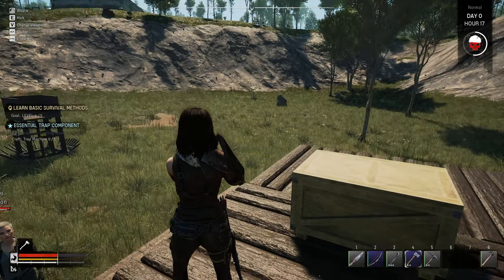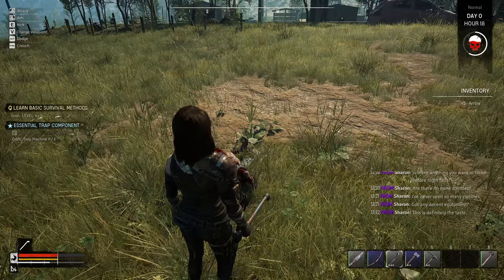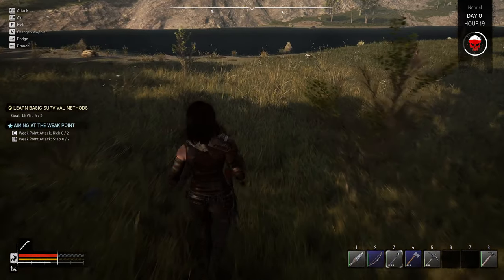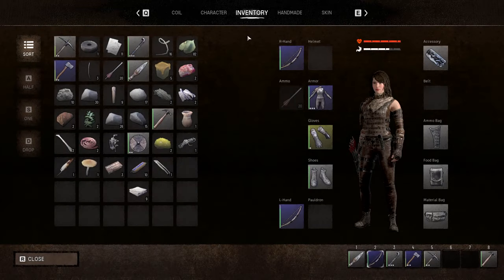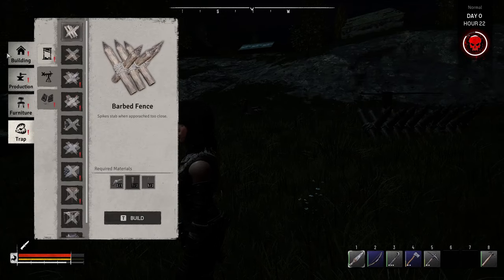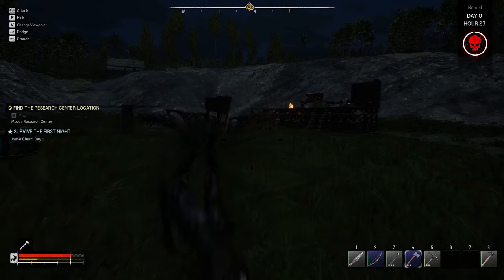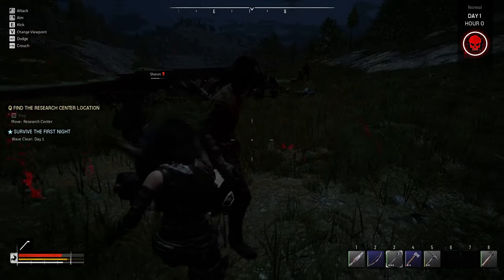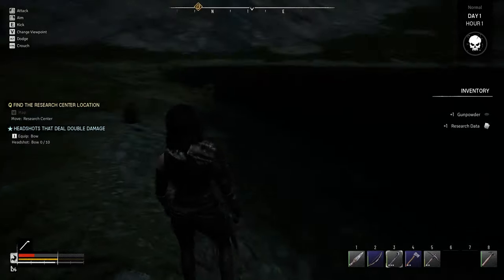I had NO IDEA it would be this BAD!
I was not prepared for the onslaught of the first Horde Night! Night of the Dead - Ep2

Socials

'Night of the Dead' is an open-world game that combines elements of exploration, tower defense, survival, and crafting. Traverse a world dominated by zombies while collecting various resources and powerful equipment. Build a fortress to survive the hordes of zombies that swarm every night!